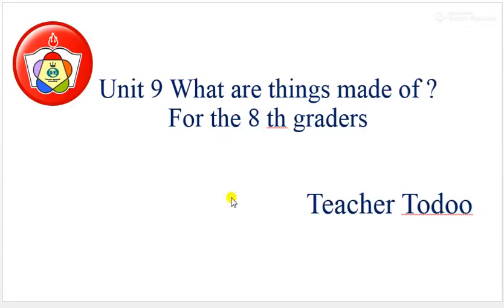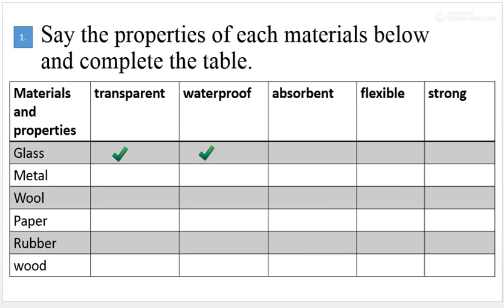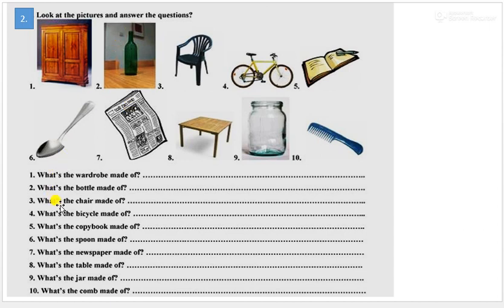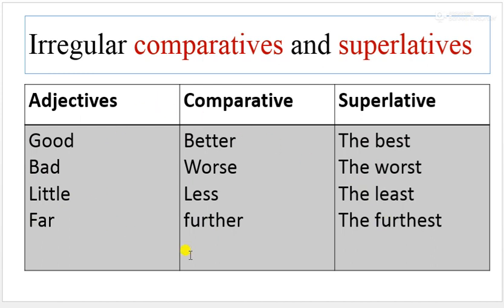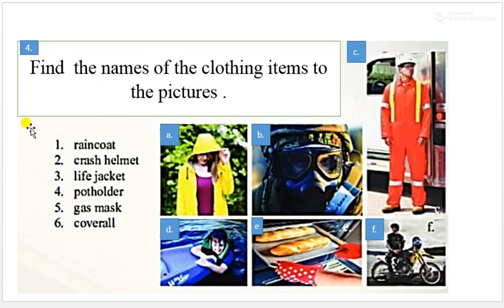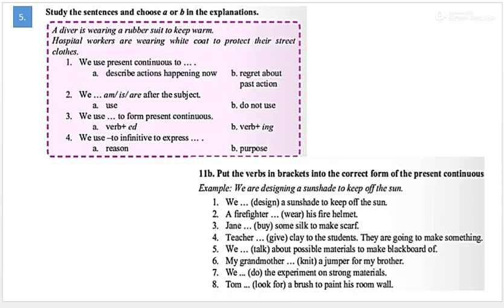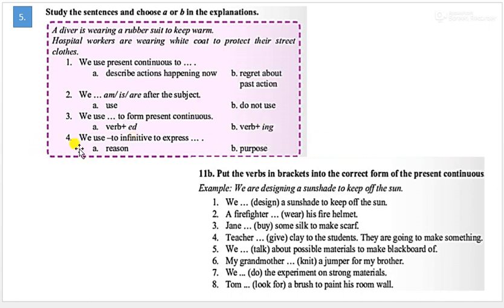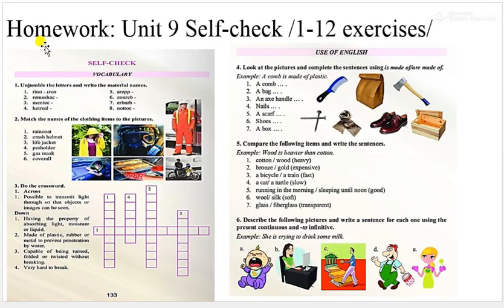unit 9 for the 8 th graders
teacher Todoo